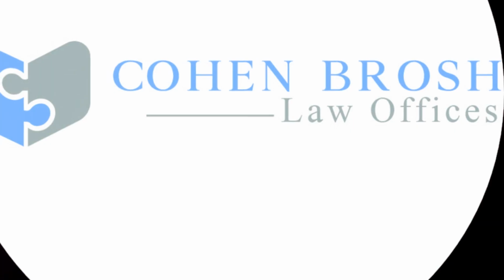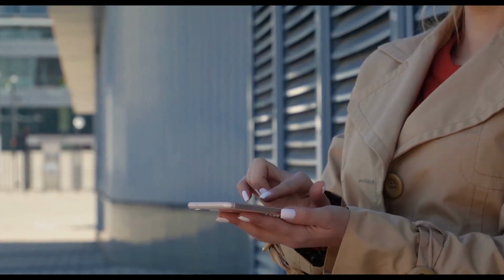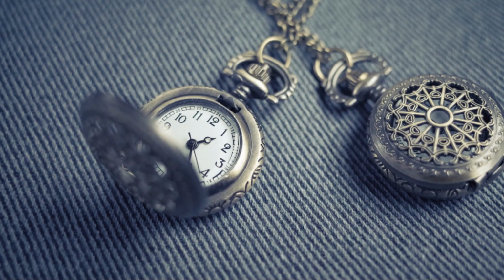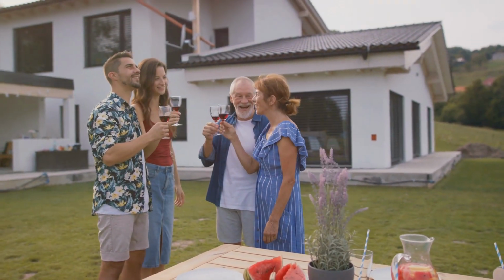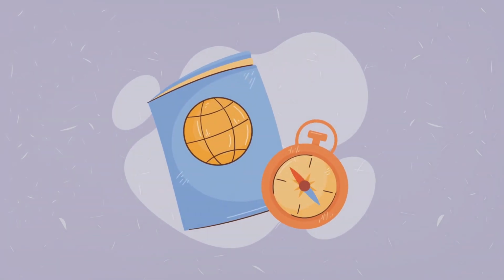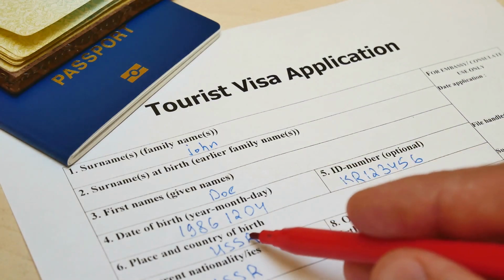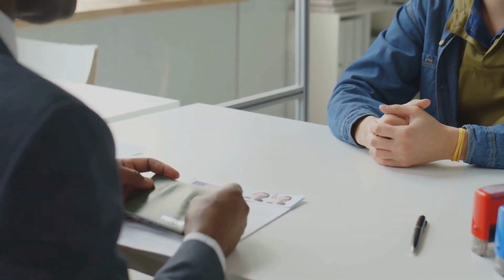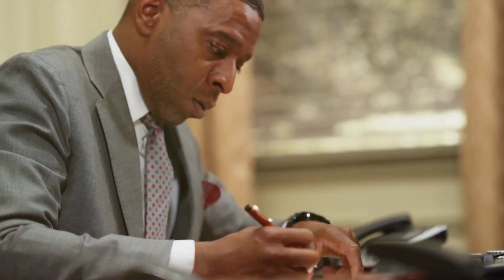Green Card Guide for E 1 & E 2 Visa Holders | Step-by-Step Process Explained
Explore the intricate pathways to U.S. permanent residency for E-1 and E-2 visa holders in our comprehensive guide! Whether you're a substantial trader, an investor, or a spouse on a dependent visa, this video outlines crucial strategies and legal avenues to achieve your American Dream. From the robust E-1 and E-2 visas to the prestigious EB-1 category for exceptional individuals and the possibilities through marriage, we cover eligibility, renewal processes, and the advantages of each route. Additionally, learn about the Diversity Visa Program and the EB-5 Investor Visa requirements, which could pave your way to a Green Card. Don't miss our expert tips on navigating U.S. immigration law, and remember to consult with an immigration attorney for tailored advice.

See Less

OUTLINE:
00:00:00
Introduction to E-1 and E-2 Visas

00:01:22
The EB-1 Pathway for Multinational Managers or Executives

00:02:43
Securing Residency

00:04:00
Marriage Pathways to U.S. Citizenship or Green Card

00:05:31
Exploring the Diversity Visa Program and EB-5 Investment

00:07:09
The Value of Expert Legal Guidance

Description:

Are you an E1 or E2 visa holder looking to transition to a green card? In this comprehensive guide, we'll walk you through the step-by-step process of obtaining a green card for E1 and E2 visa holders. From eligibility criteria to application procedures, we've got you covered. Whether you're an entrepreneur, investor, or a family member of a visa holder, this video provides valuable insights and tips to make your transition smooth and successful.
Key Takeaways:

Detailed explanation of E1 and E2 visas
Step-by-step guide to green card application
Essential documentation and tips for a successful application
Common challenges faced by E1 and E2 visa holders
Leave your questions in the comments below, and we’ll be happy to help!

למידע נוסף:
חפשו אותנו בפייסבוק :  / cohenbrosh
בלינקדאין: / 7655.  .
כהן ברוש משרד עו"ד
רח' מנחם בגין 156, קומה 26, תל אביב 6492109, ישראל
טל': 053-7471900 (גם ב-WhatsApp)